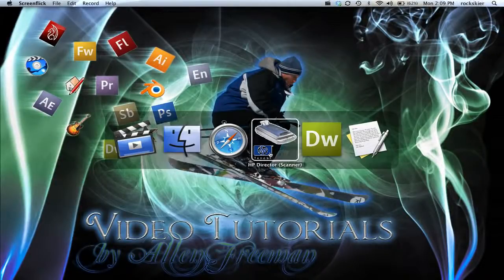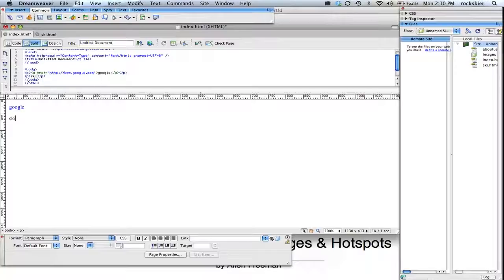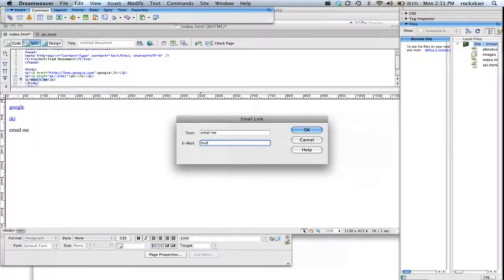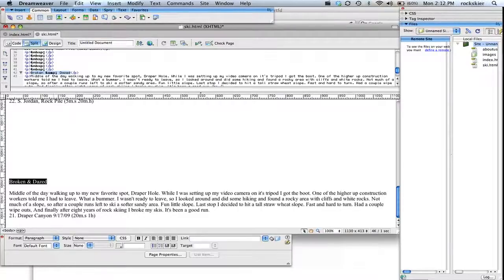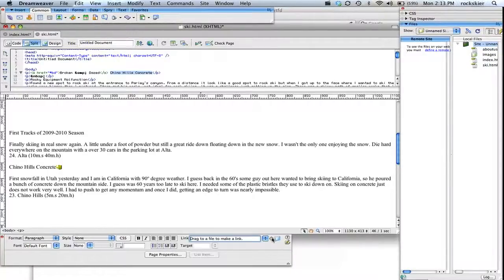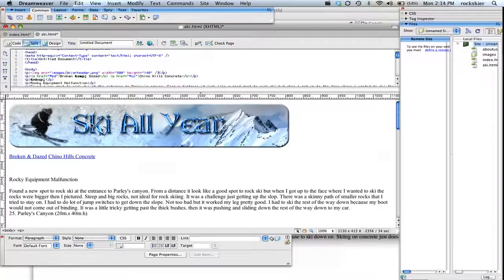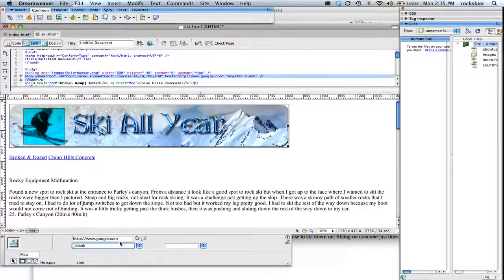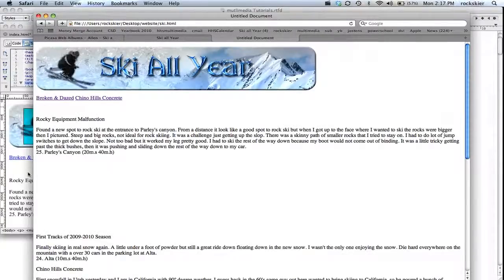Dreamweaver Links, Email, Anchors, Images & Hotspots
Adobe Dreamweaver: Using Links, Email, Anchors, Images & Hotspots.